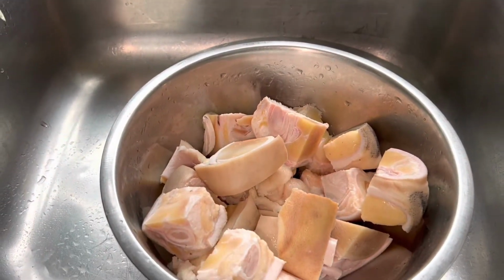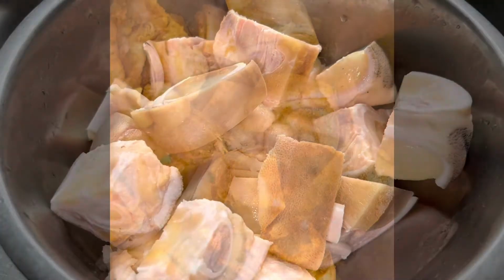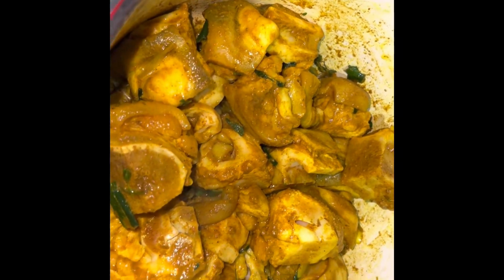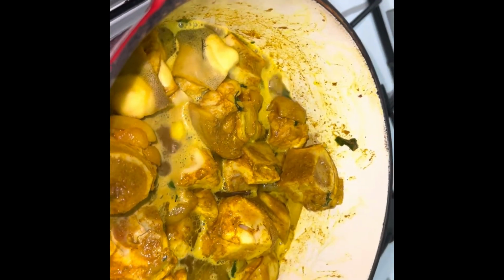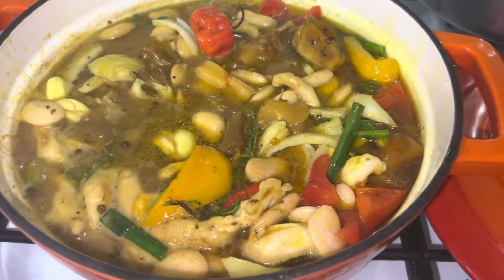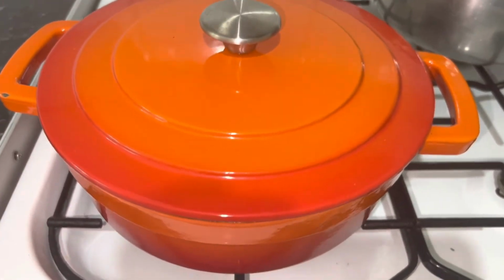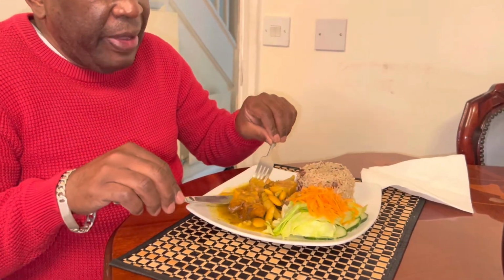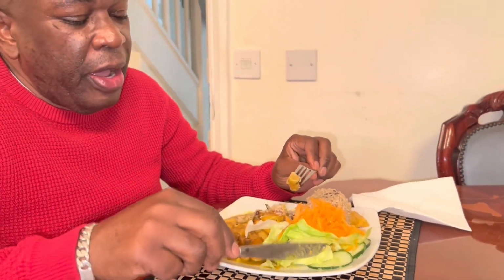Try this: Curry Cow Foot and Butter Beans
My secret to a perfect Curry Cow Foot and Butter Beans spinners recipe that will turn your kitchen into a Jamaican paradise! With this recipe from DW Eats, I’ll guide you through each flavorful step to create a dish that’s sure to impress. We’re using fresh garden herbs like thyme, scallion, and my personal favorite, lovage, to bring out those rich, unforgettable aromas. Add to that the warmth of garlic, ginger, and curry powder to transform the tender cow foot into something truly special, all rounded off with savory butter beans and spinners. This is the real taste of Jamaica—perfect for sharing with loved ones around the table. Ready to cook up some magic? 🍛🌶️

CHAPTERS:
00:00 - Intro
00:52 - Preparing Cow Foot Recipe
03:12 - Cooking Process for Cow Foot
06:08 - Final Product Review